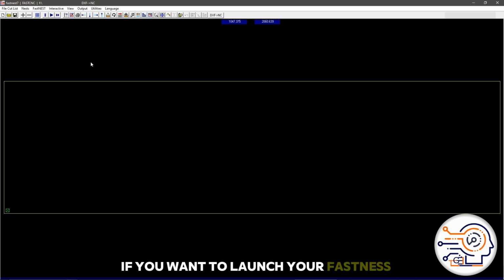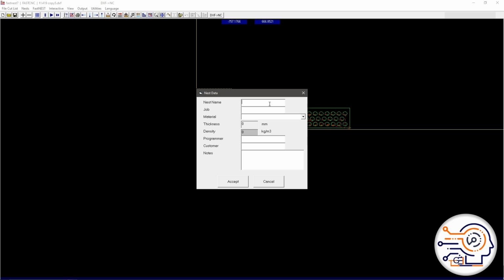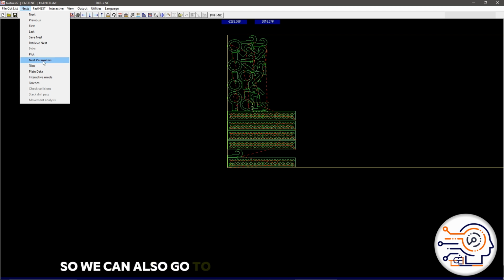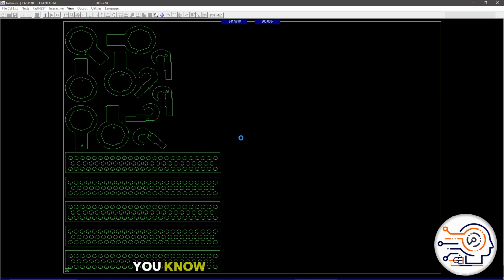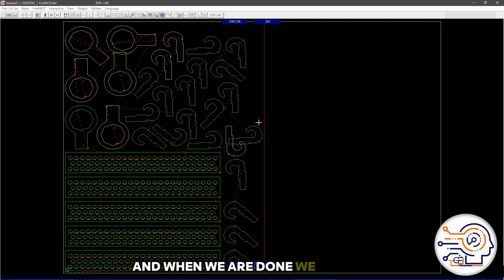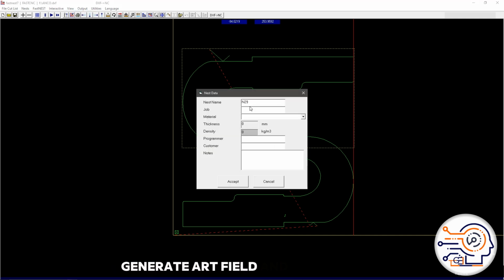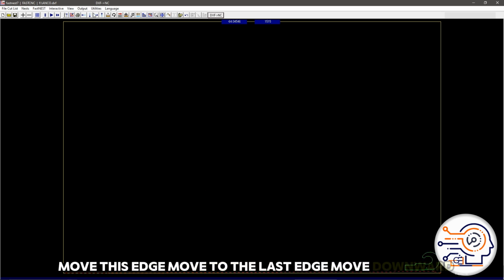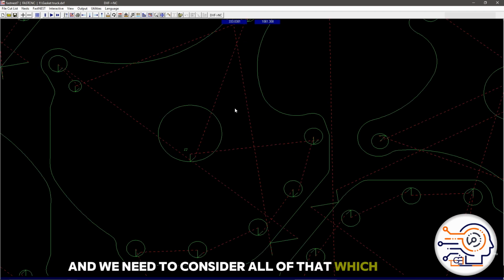Learn FastNest from Scratch to Pro | Full Training for Everyone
Welcome to Techgeonim Engineering Ltd!

In this complete FastNest training, you will learn how to use FastNest software from beginner level to professional level. This step-by-step tutorial is designed for students, engineers, beginners, and industry professionals who want to improve their engineering and design workflow.

🔹 What you’ll learn in this video:

FastNest software basics

Nesting techniques for efficiency

Whether you are a student, practicing engineer, or beginner, this FastNest training will help you build real professional skills.

📩 For training, consultancy, and project support:
Contact Techgeonim Engineering Ltd